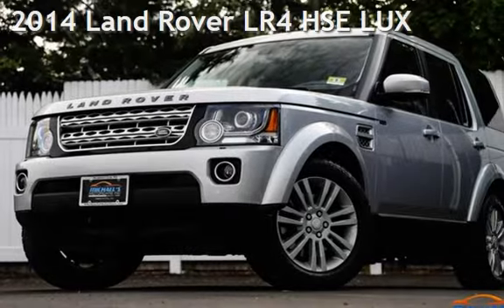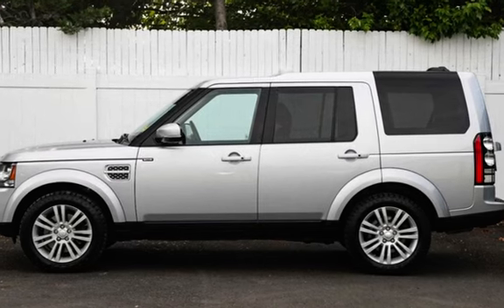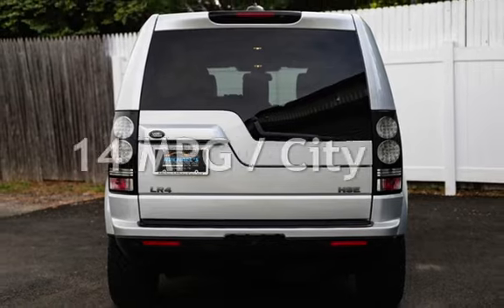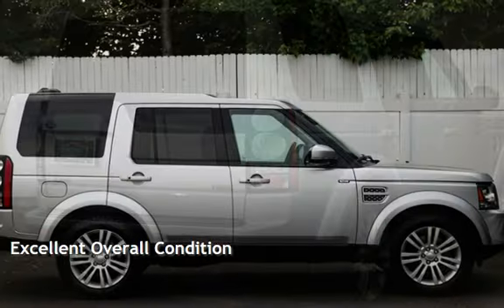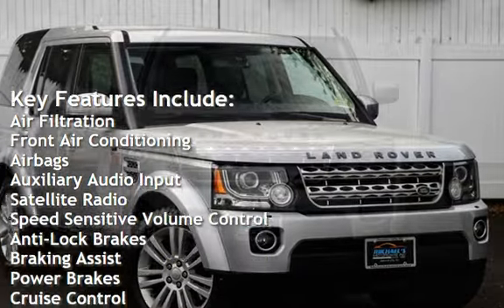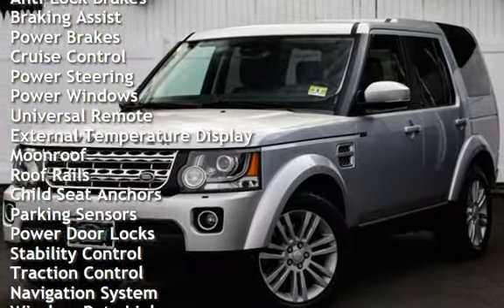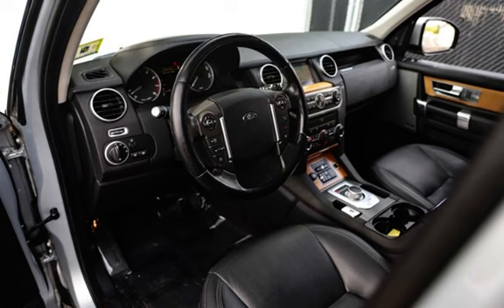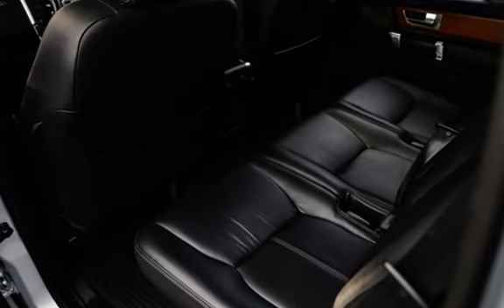2014 Land Rover LR4 HSE LUX for sale in NEPTUNE CITY, NJ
MICHAEL’S MOTORCARS proudly offers this 2014 LAND ROVER LR4 HSE LUX with only 119K Miles!

This vehicle features 16 service records!

Key Factory Options include: NAVIGATION - REAR VIEW BACKUP CAMERA - Keyless Push to Start Ignition - Dual Sunroof - Heated Leather Seats - Power Lift Gate - Bluetooth Connectivity - Sirius Xm Radio!